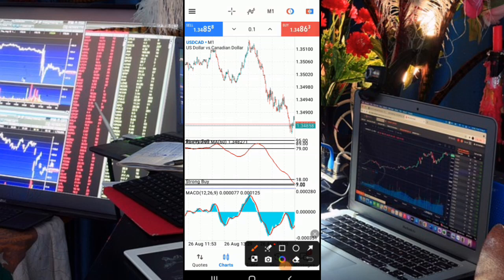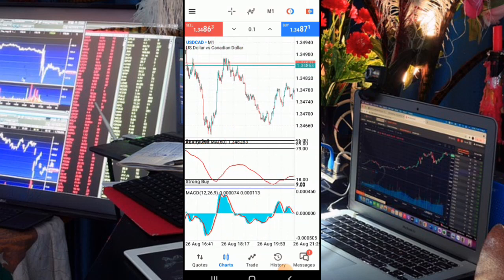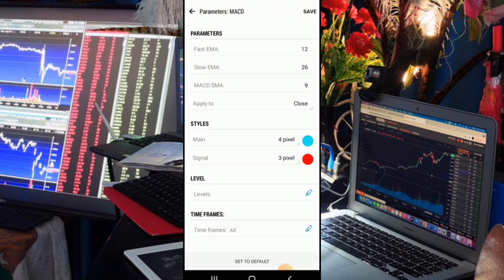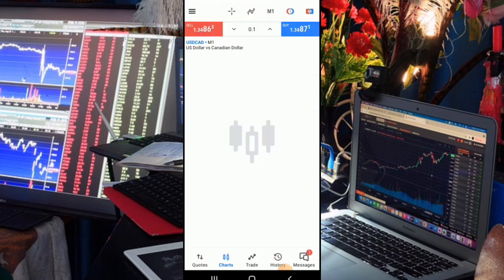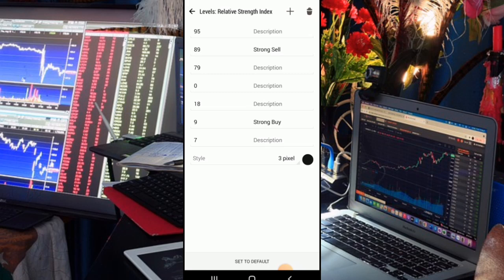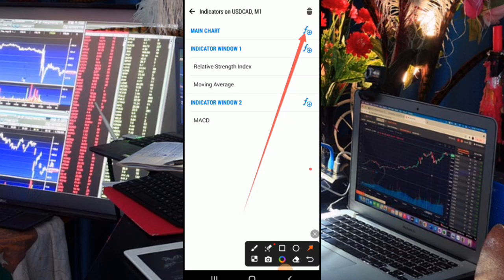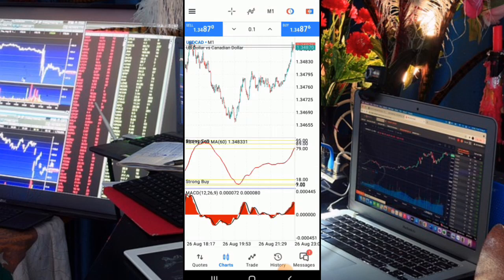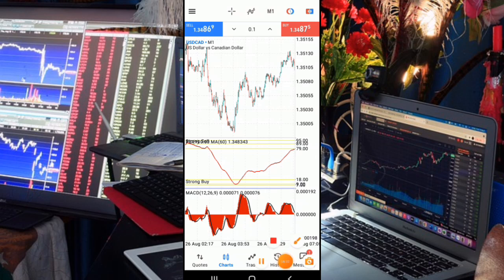MACD and RSI Indicator Settings For 99% Accurate Forex Mobile Strategy